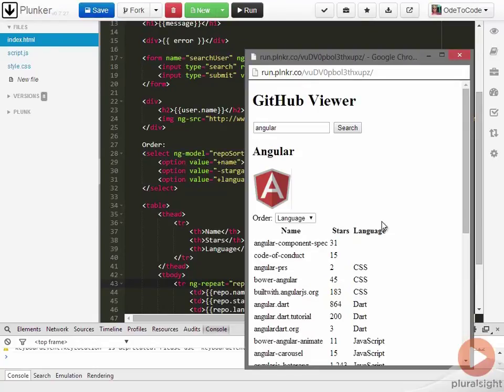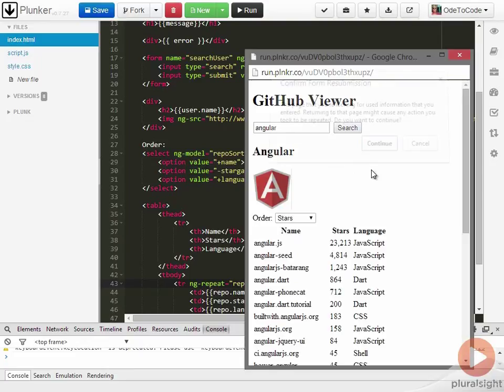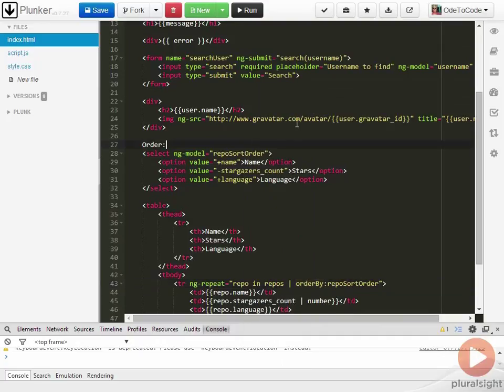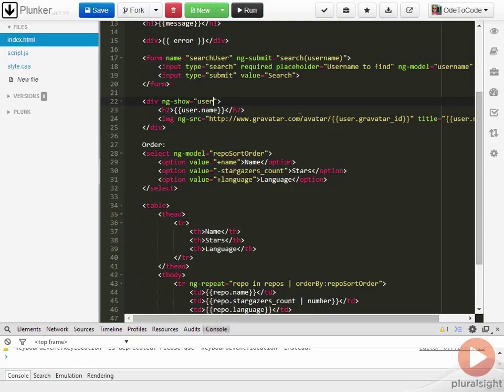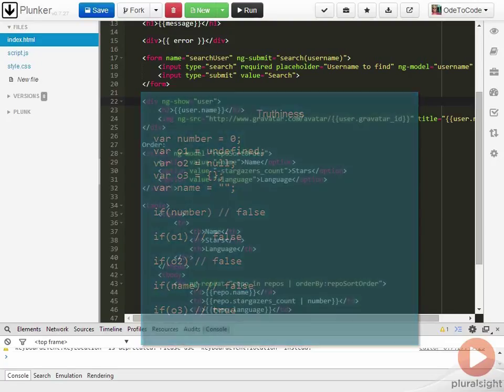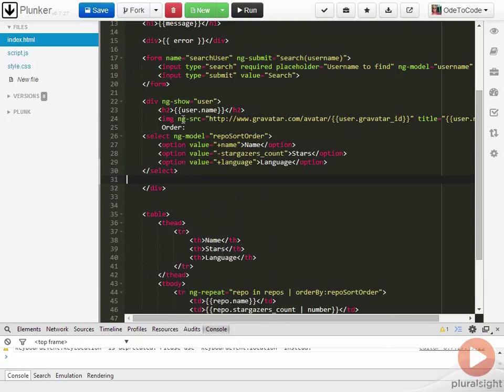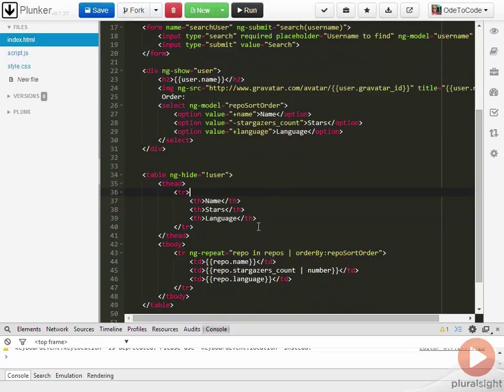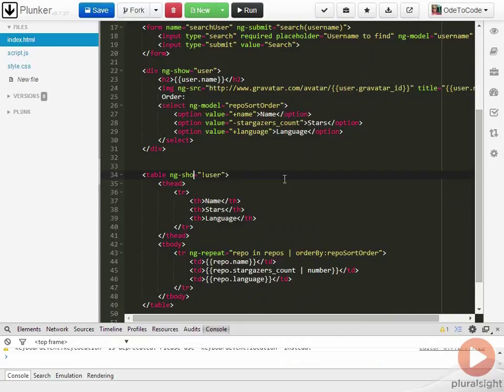23Directives and Views ng show and hide